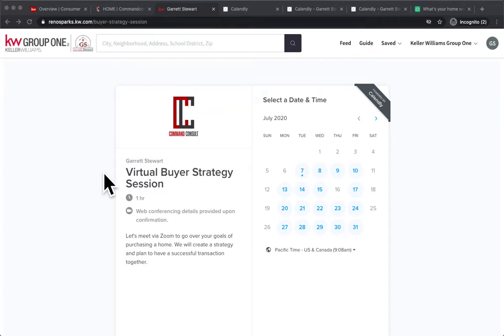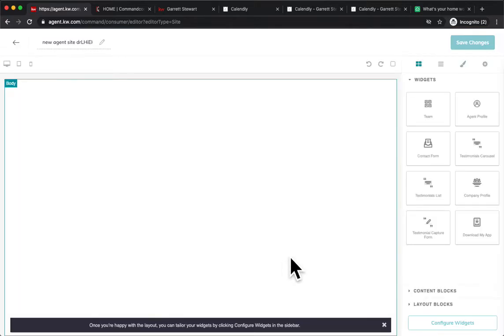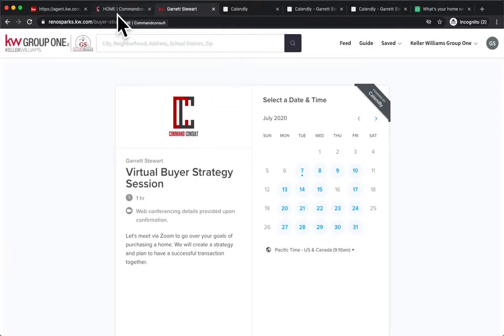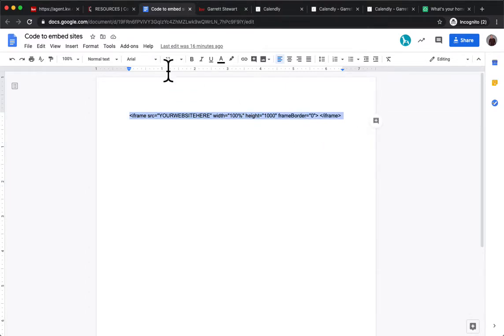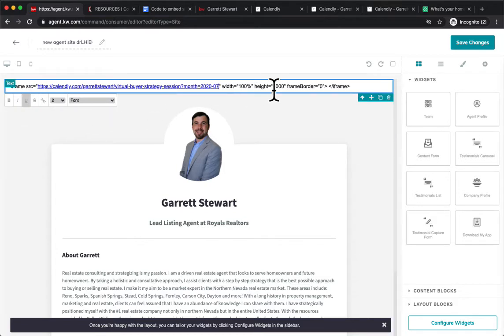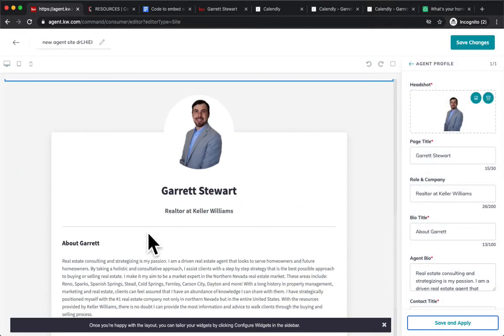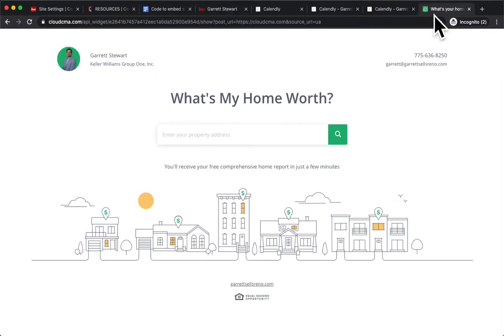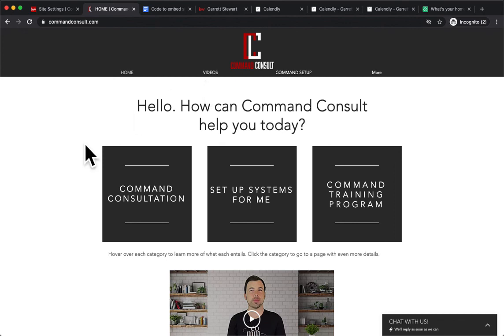Embed Websites on Your KW Agent Sites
Add home valuation pages, calendar booking and more!
For more training on Command, go to CommandConsult.com